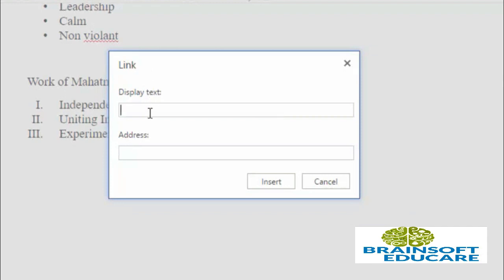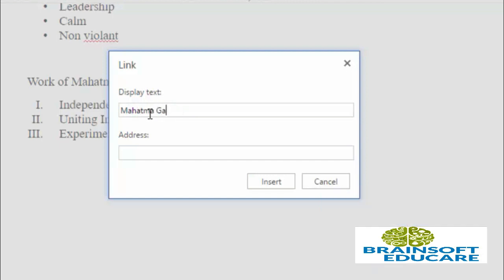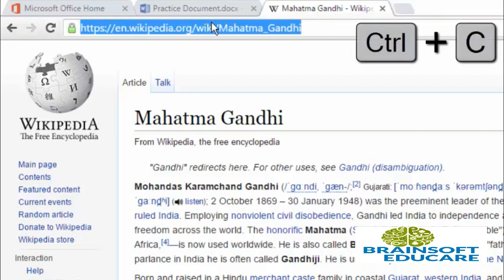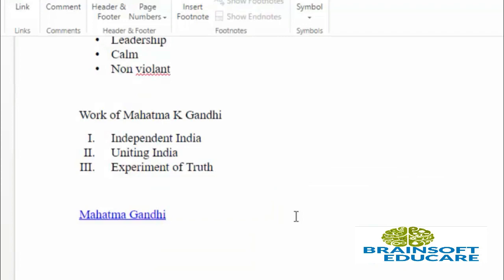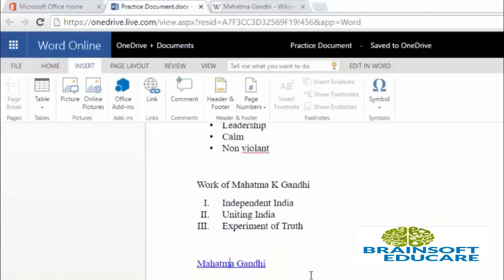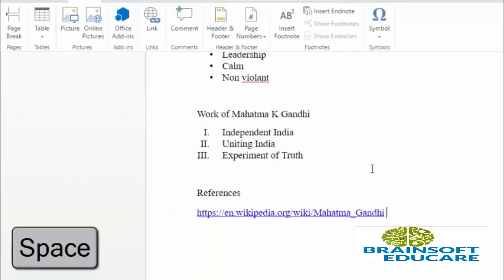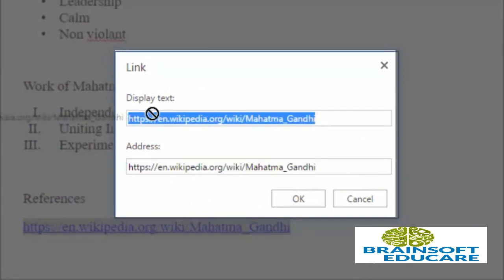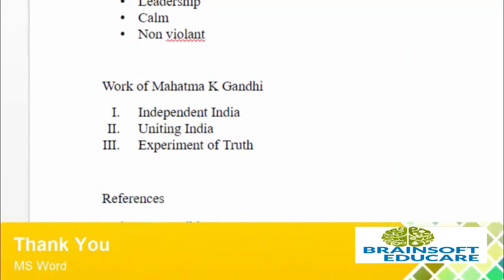Adding Link in Microsoft Word Online | Word Online Complete Course.